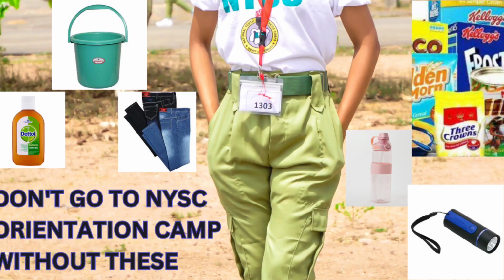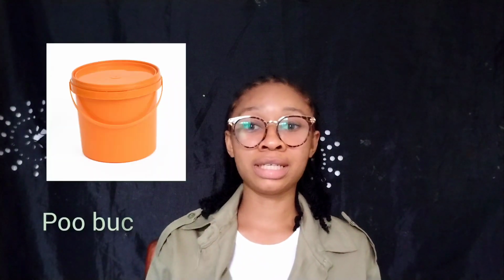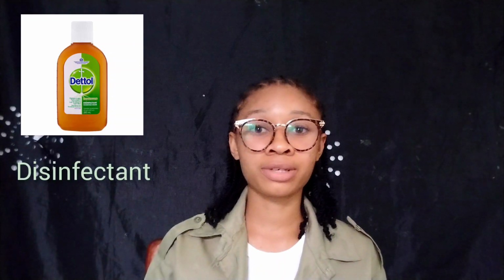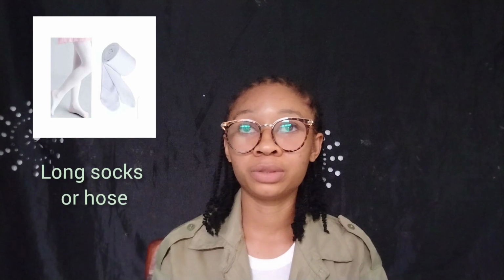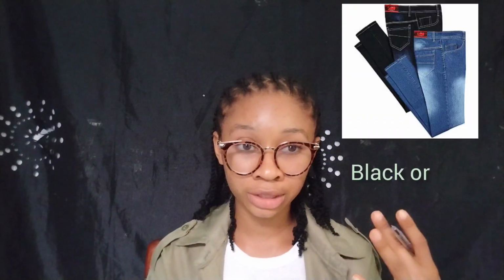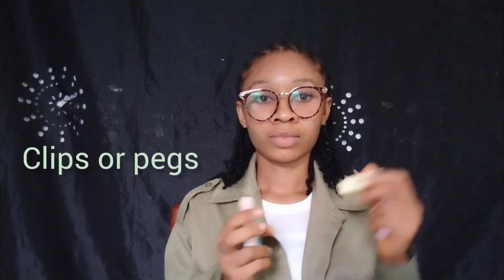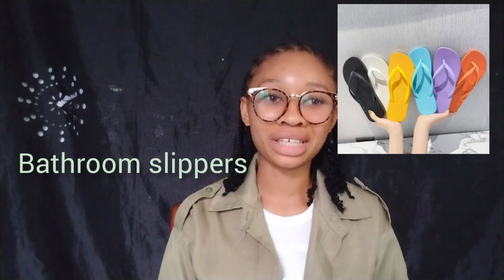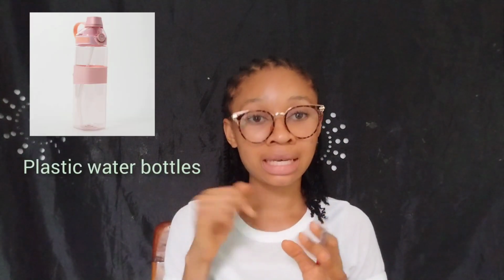Essential Things You Need for NYSC Orientation Camp in 2023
I have made a comprehensive list of essential things needed for NYSC 3 Weeks Orientation Camp.

Items mentioned cover toiletries, feeding items, clothings and gadgets And apply to both genders.

However, for individuals with special needs, more items may be required